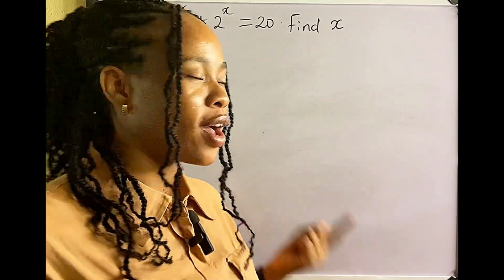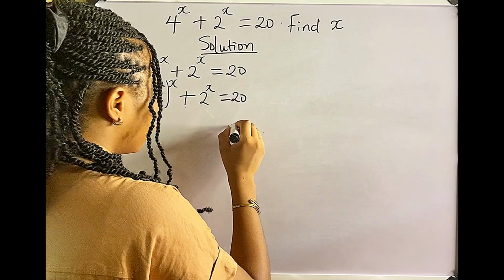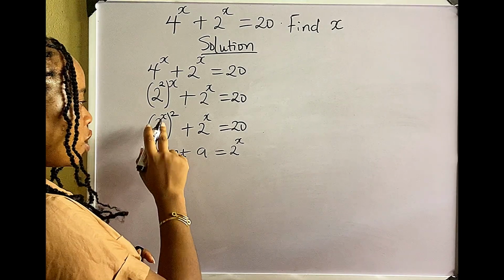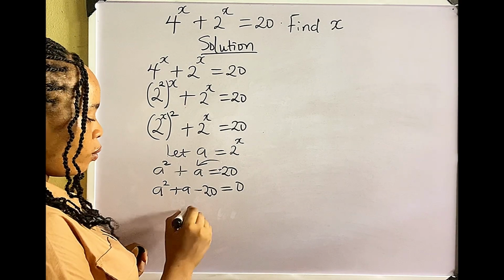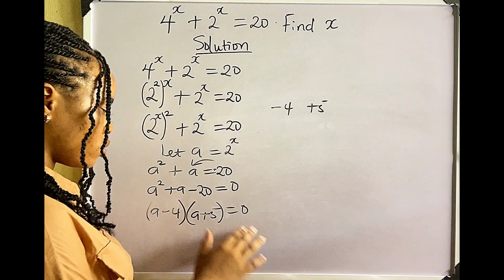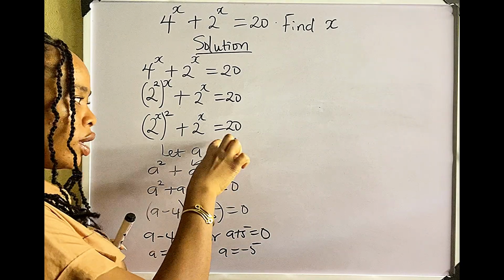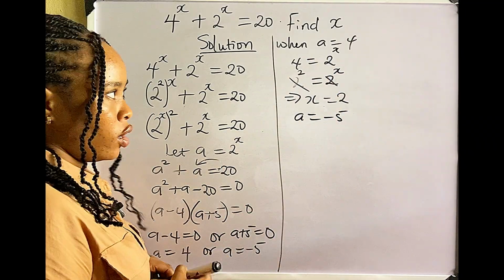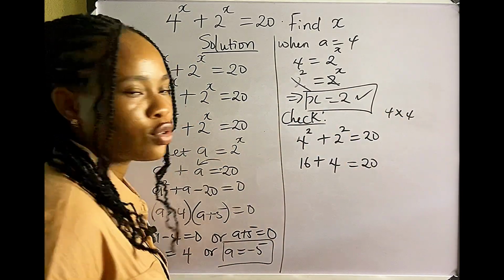SOLVING EXPONENTIAL EQUATION | This video will change everything!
The perfect video that will change how you solve EXPONENTIAL EQUATIONS 💃🏽💃🏽💃🏽💃🏽